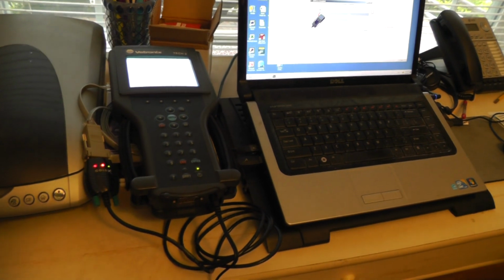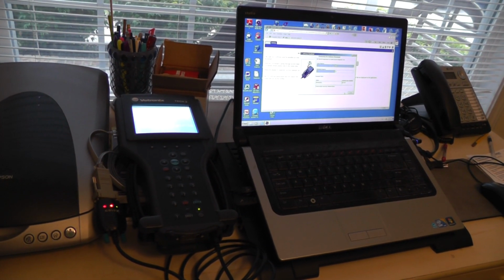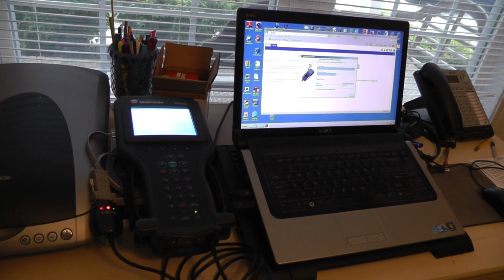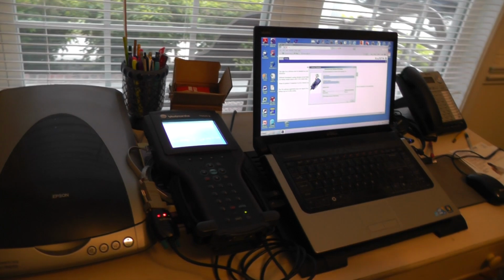Tech 2 Scanner on USB to Serial Adapter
This video is for the Tech 2 owners out there who are having difficulty getting a connection using a USB to serial adapter. I'm sure that where I had problems there are others out there who may be experiencing the same difficulty with different adapters that just don't work.

I also called and talked with a guy in tech support. Surely, the people who make the Tech 2 scanner now, would know. My Tech 2 was made by Vetronix before Bosch bought them out. Nope, forget it. These guys are clueless and don't even offer a USB to serial adapter and can't recommend one.

The adapter that I'm using along with the drivers for different operating systems is located here.

Once you install the driver, restart the OS. Then plug in the adapter and if all is well you'll get a message in your status bar saying that the driver is installing and you will be greeted with a message saying that it installed successfully. Or you could be lucky like me, and get a message saying that the driver did not install successfully. In case you do, go into your device manager, click on the button to update the driver and allow Windows to search the Web for a newer driver. The adapter is still plugged in at this point. In a few moments, another message will come up saying the driver installed successfully. For my settings on the Com port, they are COM1, 115,200 Baud, 8 Data bits, No Parity and No Flow Control. and you can do a test connection to see if all is well. Now go get your latest diagnostics and/or reprogramming software.

Also, I would like to give credit to Sataman for his post regarding a GM recommends a particular USB to serial adapter. The link to where you can purchase this scanner on Amazon is located here.